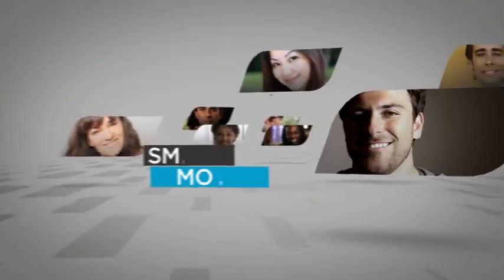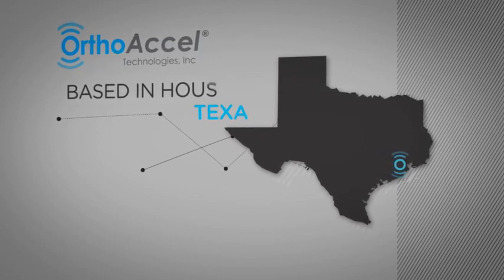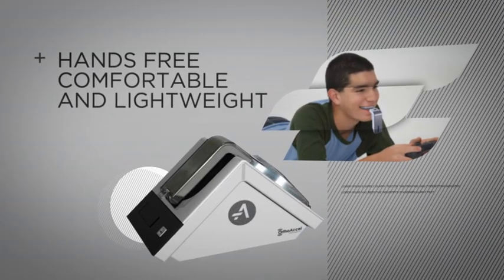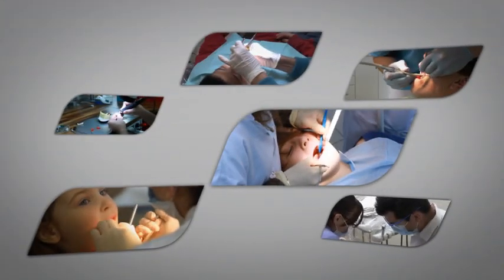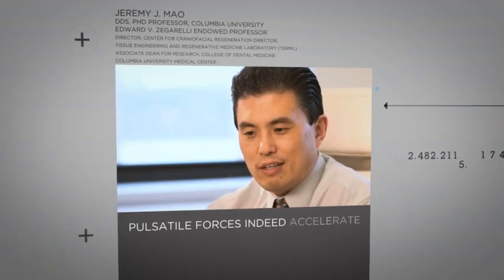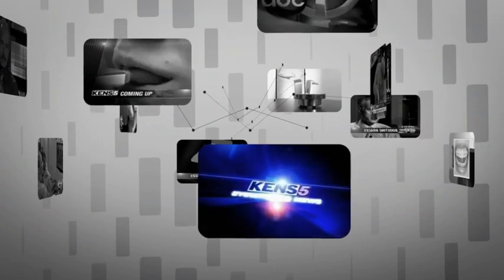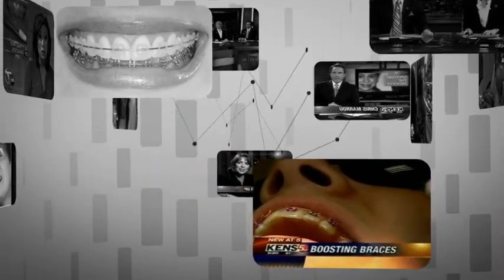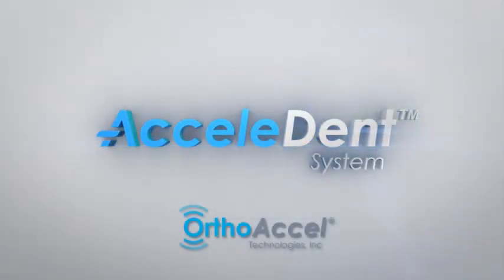About AcceleDent™ & OrthoAccel Technologies, Inc.